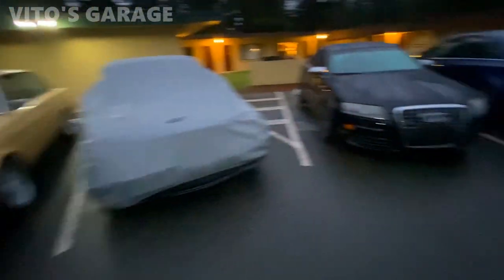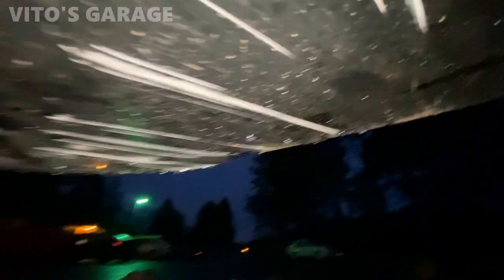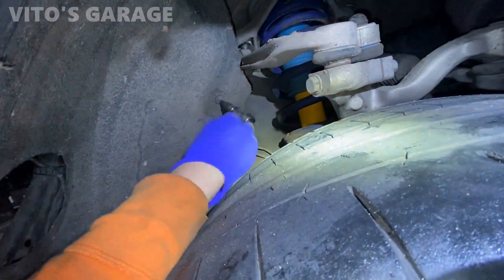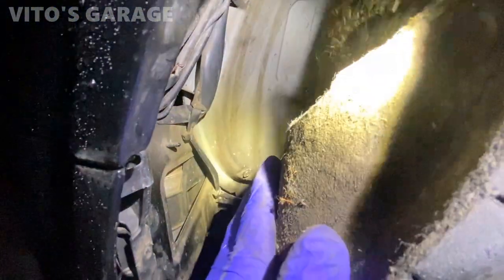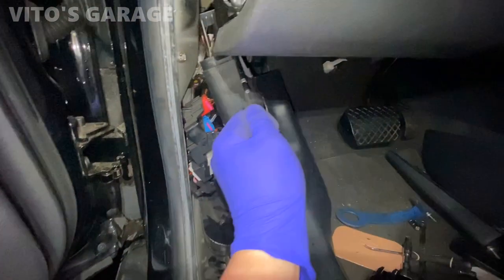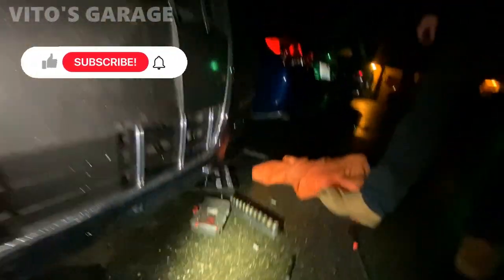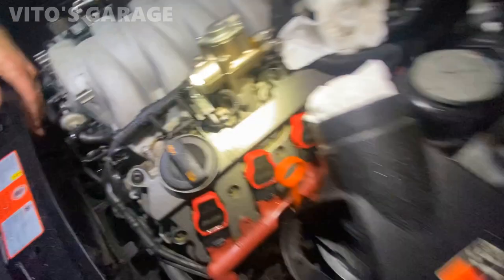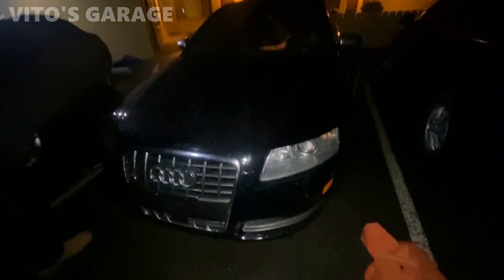Stuck Shut Hood. 2007 Audi S6 Kicked my Ass..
Hey Friends:)

Staying Old School is a Good Choice from what I learned today! :)

I love socializing and meeting new people:
1) VITO'S GARAGE ON FACEBOOK: